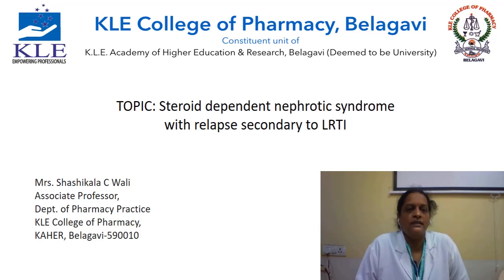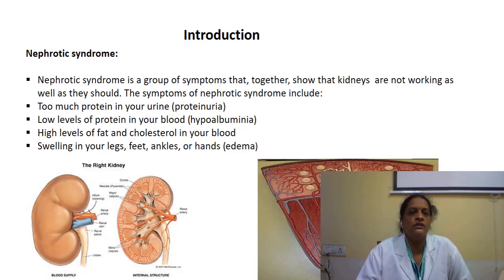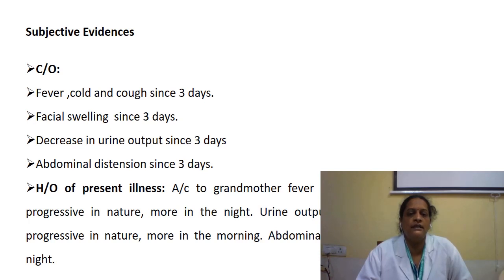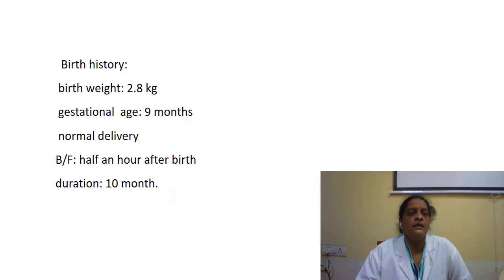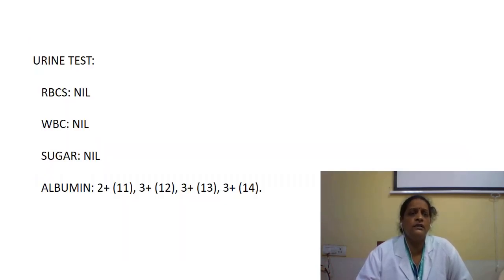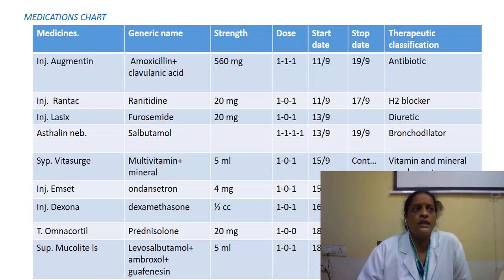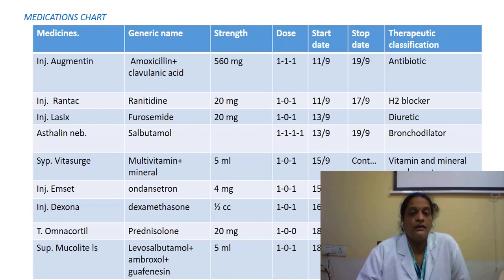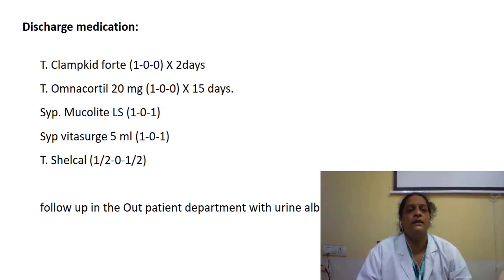Steroid dependant nephrotic syndrome with relapse secondary to LRTI | Mrs. Shashikala wali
Explained case regarding the Steroid dependant nephrotic syndrome with relapse secondary to Lower respiratory tract infection